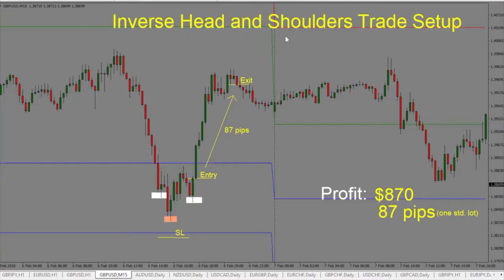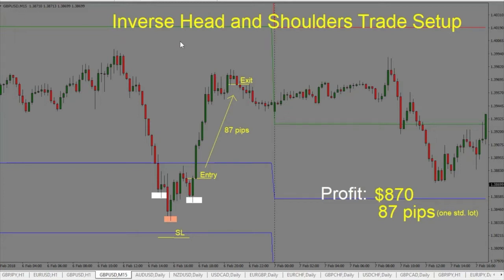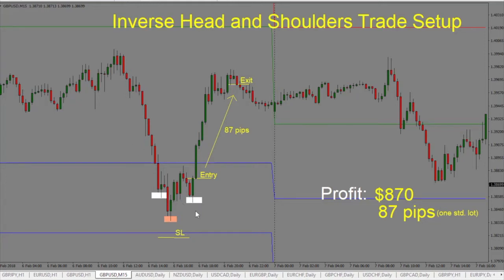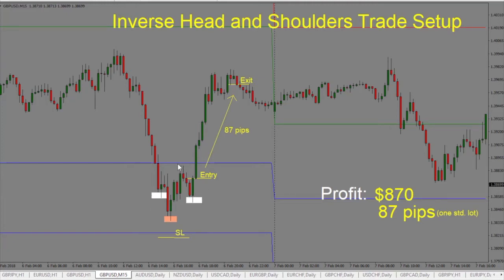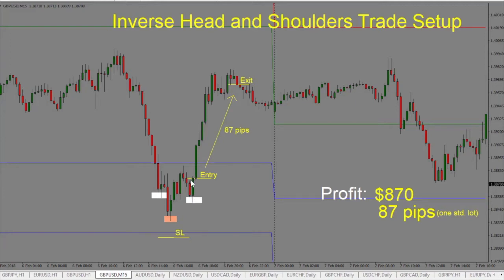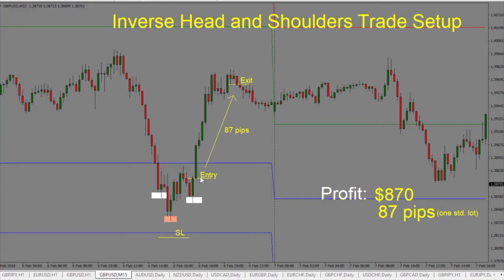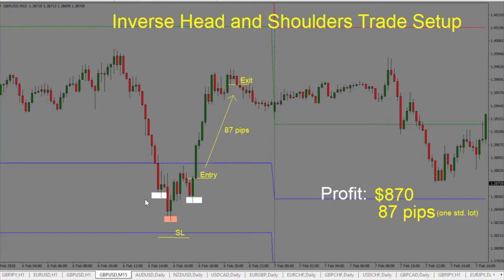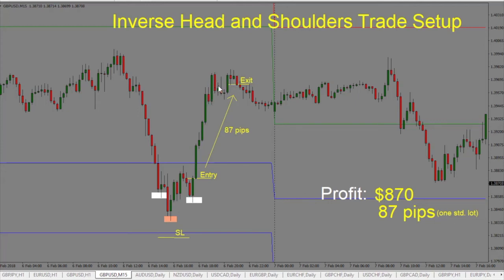Episode 217: How To Trade Head and Shoulders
A Head and Shoulders trade setup is a technical reversal pattern that signals a move lower after the price has been bullish.

Today, in this Episode, I will show you a head and shoulders trade setup, where to place your stop loss and how to exit the trade profitably.

Episode Highlights:

Trading (00:44)